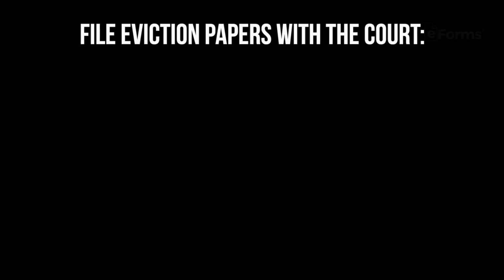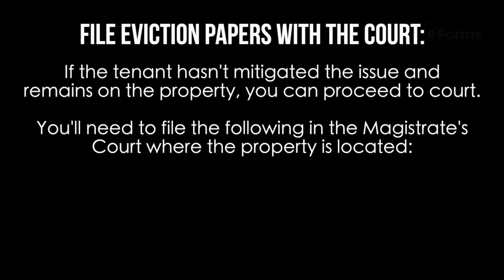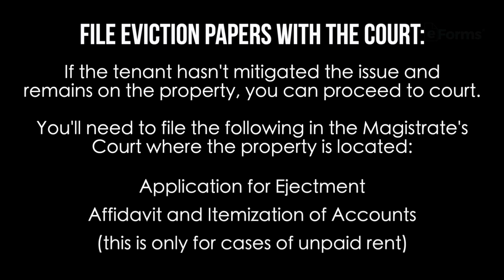Evicting A Tenant In South Carolina - Easy Instructions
Eviction in South Carolina can seem complicated, but in this video, we’ll outline every step of eviction proceedings and definitive reasons for removing a tenant in the state.

Many landlords are nervous about filing an action in court because of how much evictions may cost and the time it could take to remove a tenant. Some landlords avoid eviction altogether and continue renting to problem tenants. However, equipping yourself with legal armament can help demystify and lessen the cost of the process.

After you’re done watching, first things first. Head to the link above to grab official eviction notices.

South Carolina Eviction Laws:
Non-Payment of Rent: 5 Days (§ 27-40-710(B))
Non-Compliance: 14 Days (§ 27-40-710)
Rent Grace Period: None

0:00 Intro:
0:12 What Is An Eviction:
0:37 Legal Reasons For Eviction In This State:
0:56 Non-Payment Of Rent:
0:59 Non-Compliance:
1:16 Rent Grace Periods:
1:23 Four Steps To Legally Evicting A Tenant In This State:
1:27 Serve The Notice To Quit:
1:45 File Eviction Papers With The Court:
2:26 Serve The Court Documents:
2:18 Attend The Hearing:
2:34 Damages: